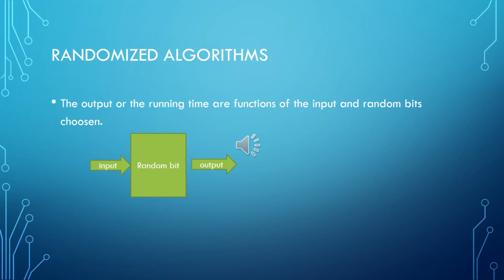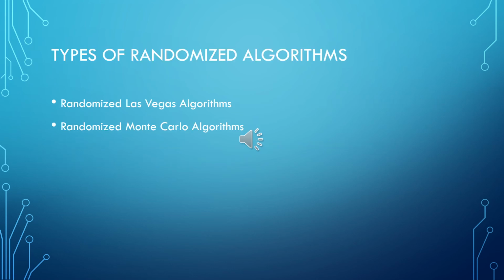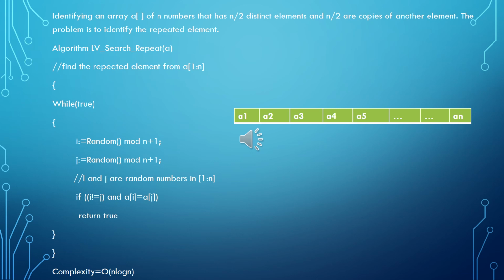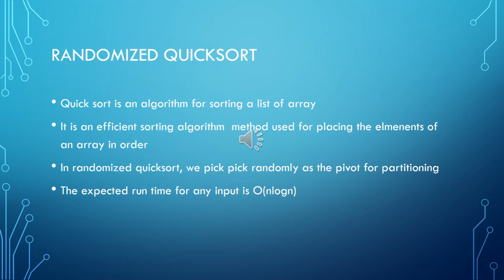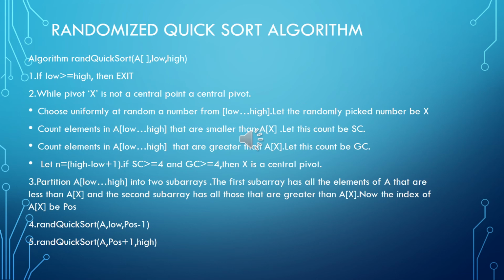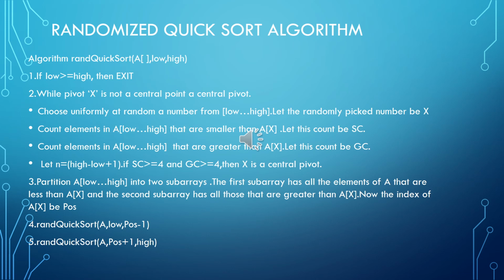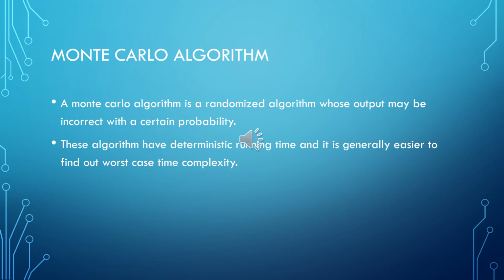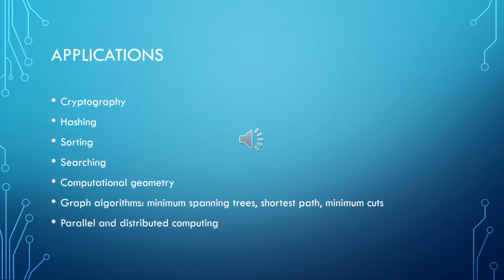Randomized algorithms Randomized algorithms#computer science